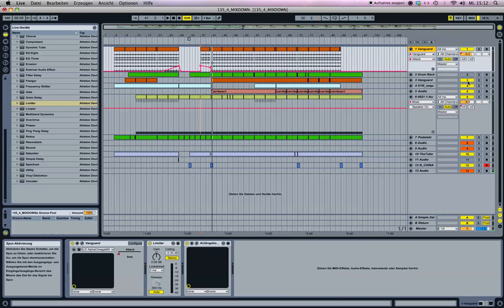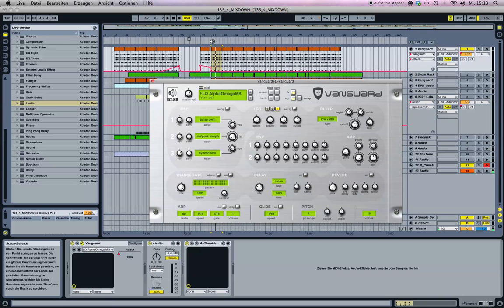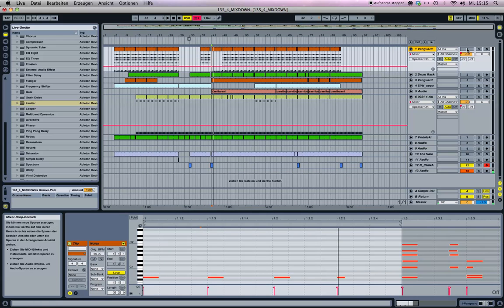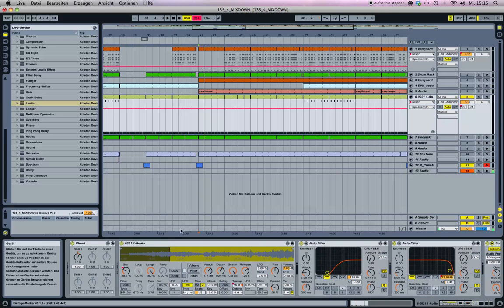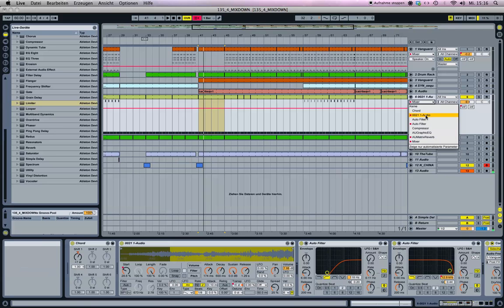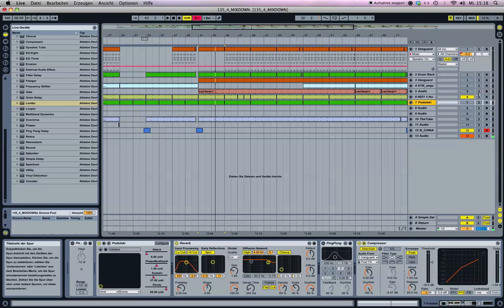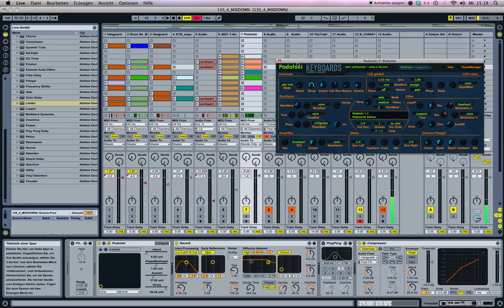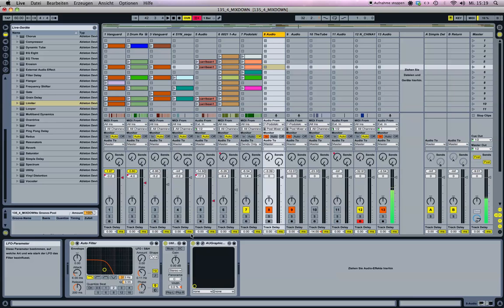Farewell, Samplepack. Part 2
This time I'm showing how I created the 3 basic elements of my track "Cushion". Touching ground on drum synthesis, sample manipulation and mixdown techniques.